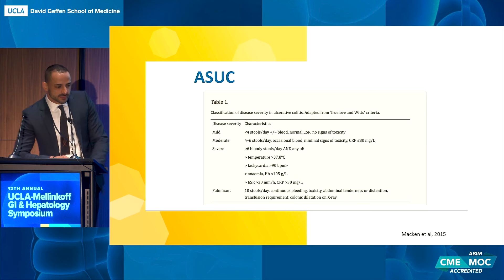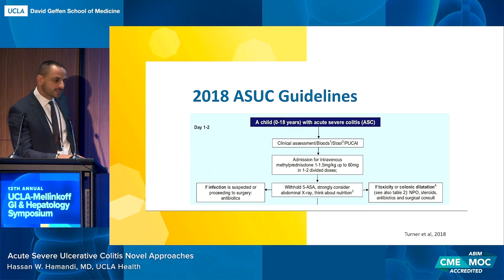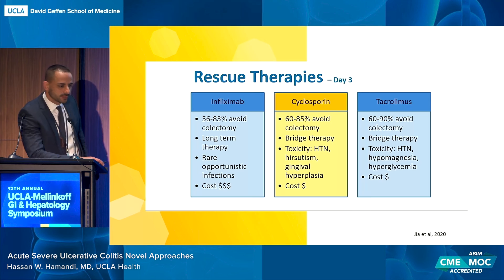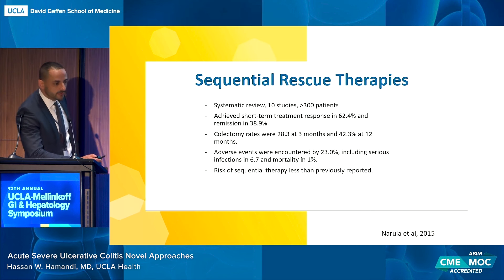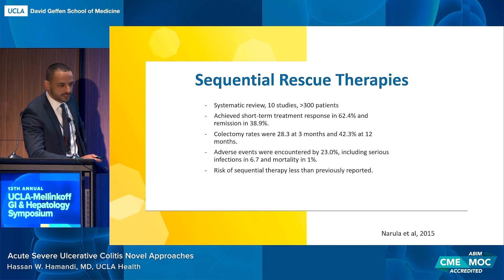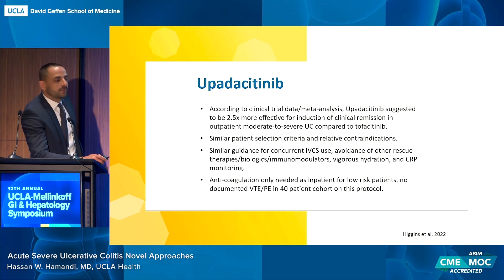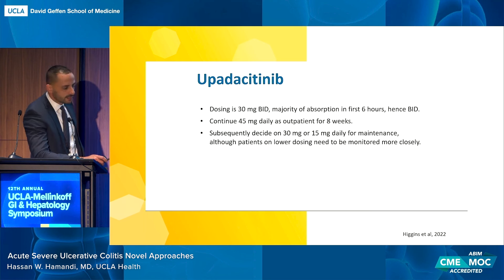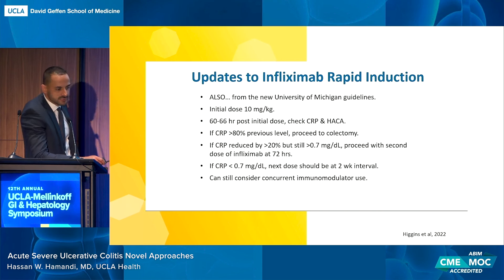Acute Severe Ulcerative Colitis Novel Approaches | UCLA Digestive Diseases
More about Hassan W. Hamandi, MD, UCLA Health

12th Annual UCLA-Mellinkoff Gastroenterology and Hepatology Symposium March 15-16, 2024

More about UCLA Digestive Diseases